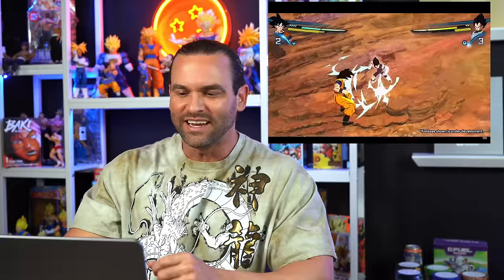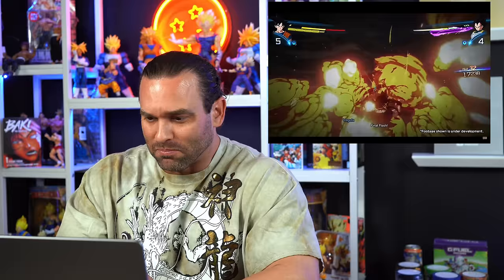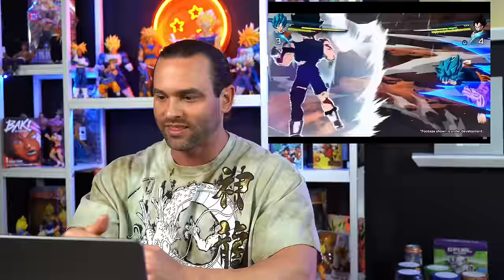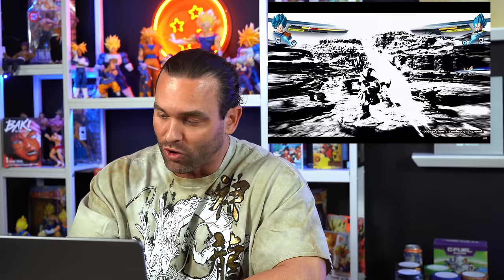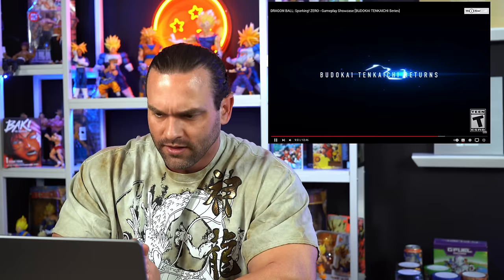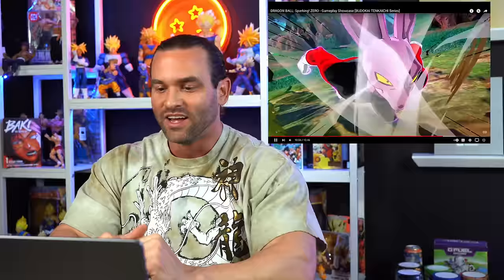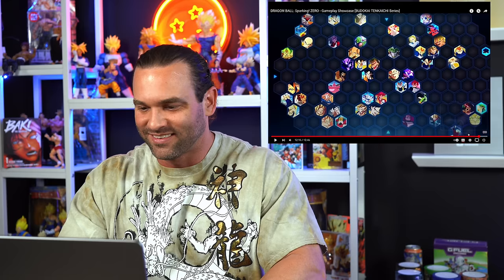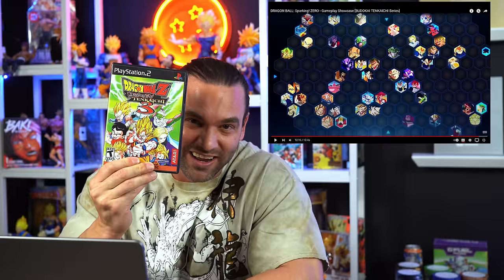Ogre Reacts: Dragonball Sparking Zero GAMEPLAY REACTION!